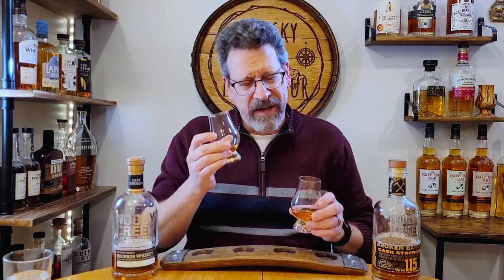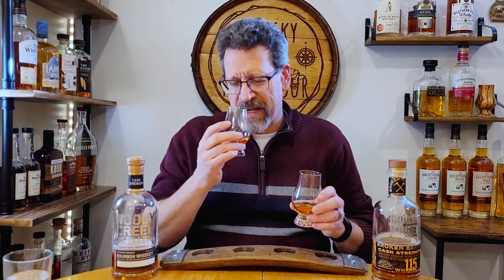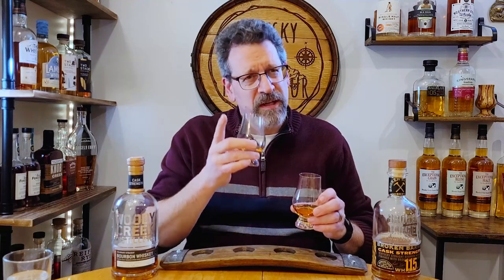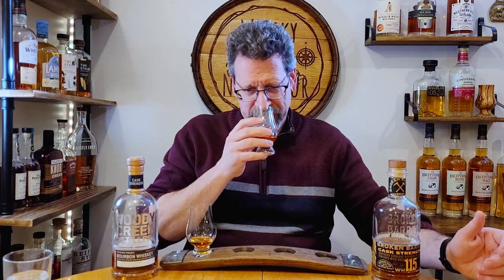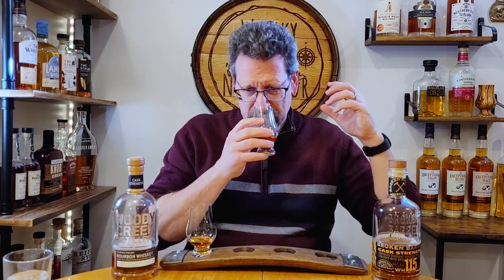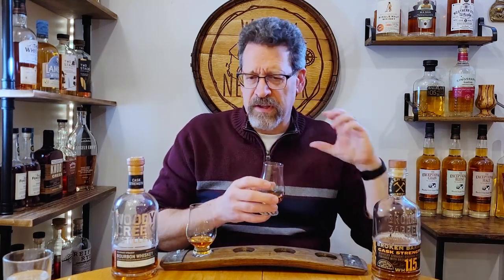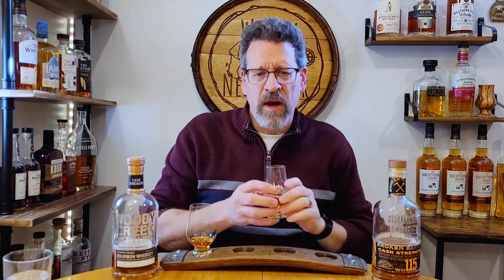Woody Creek and Broken Barrel Cask Strength Bourbons!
Episode 481. Two great samples from Travis and both very different. I find Woody Creek a great, classic bourbon while Broken Barrel mixes it up with some ex-sherry notes. Have you had these? What are your thoughts?